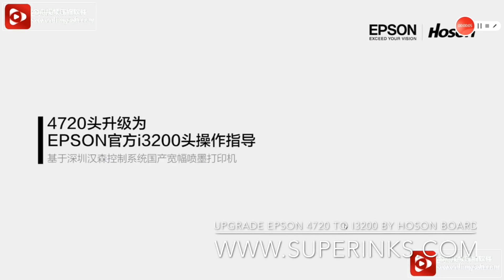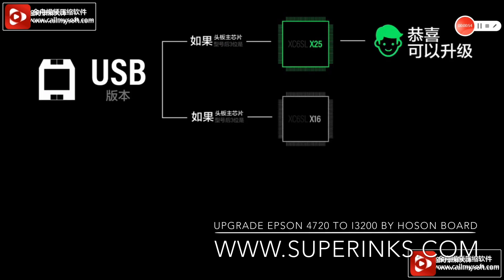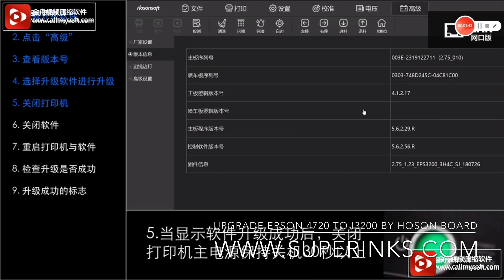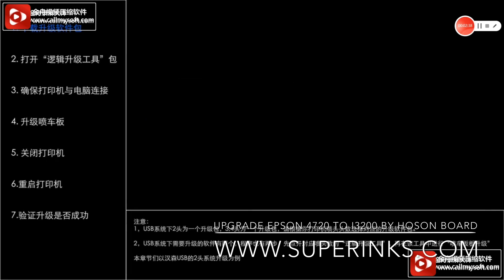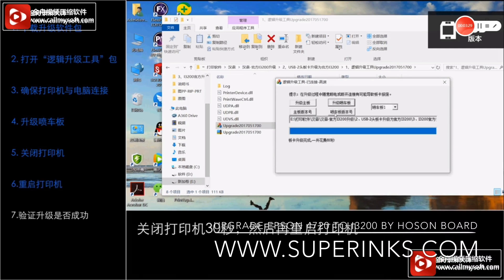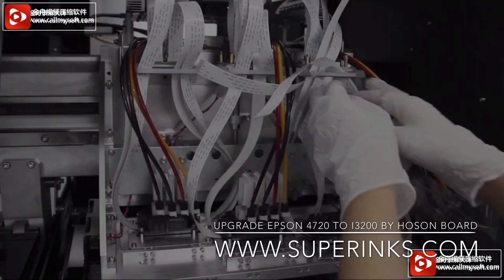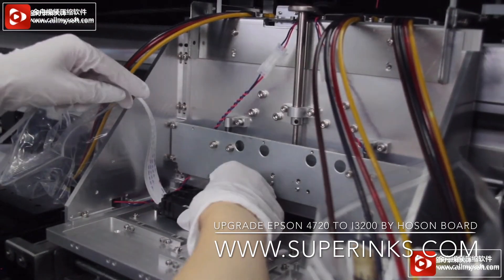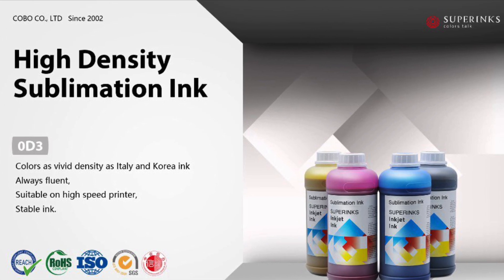Superinks - Manual of how to upgrade Epson 4720 to i3200 head with Hoson board.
COBO CO., Ltd
Block 4 -505, Manjinghua Soho Yiluan, 230 Xixiang Avenue, Bao'an District, Shenzhen, China